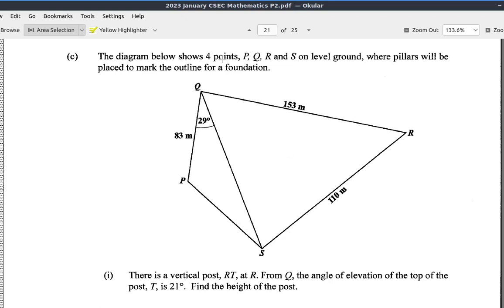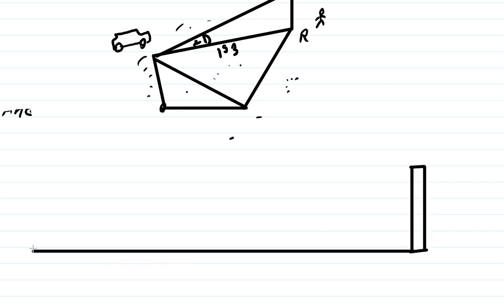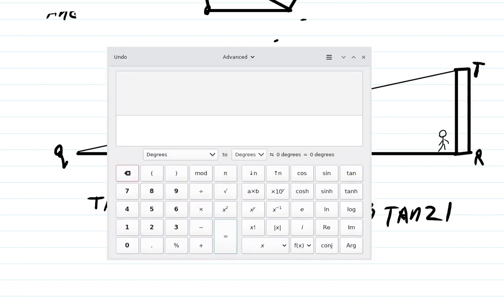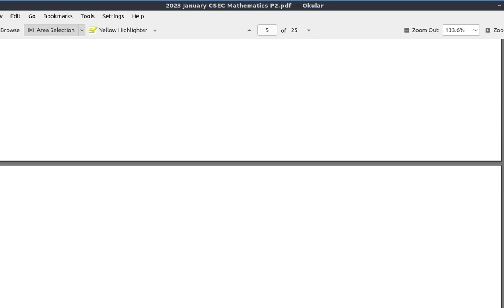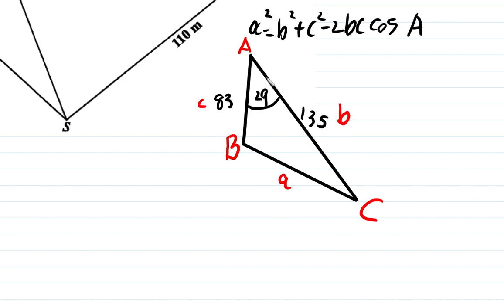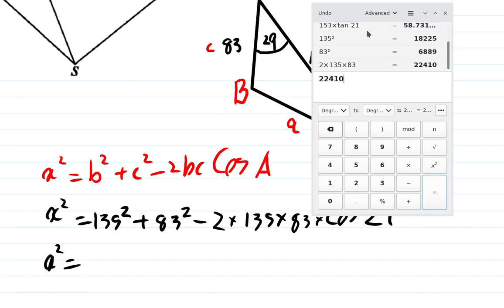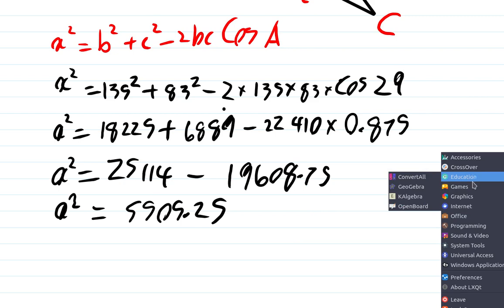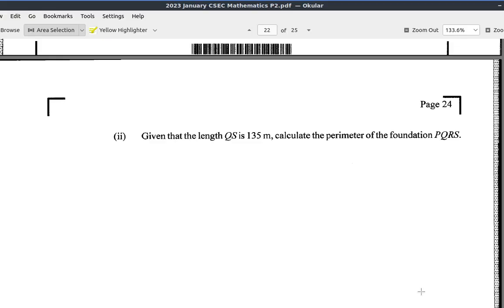CSEC Mathematics Past Paper Solution for January 2023 Question 9c